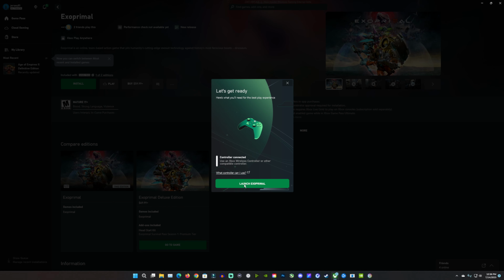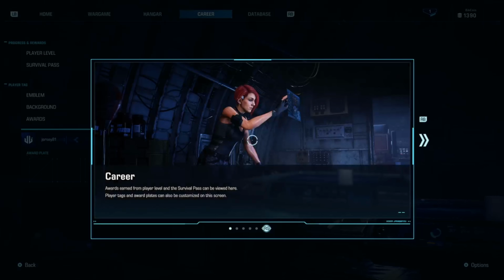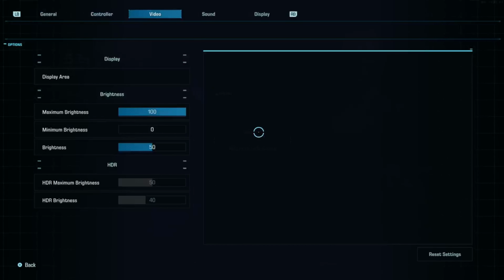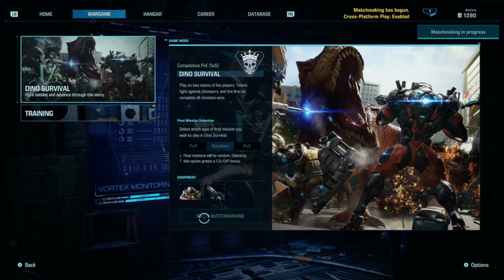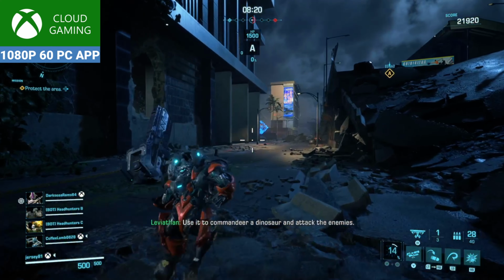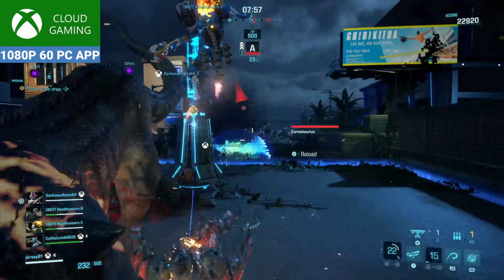Exoprimal - Xbox Cloud Gaming - Game Pass PC App Gameplay & Performance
Taking a look at Exoprimal running on Xbox Cloud Gaming.